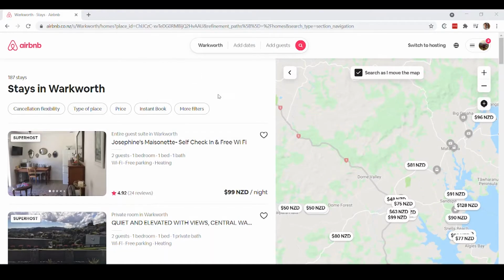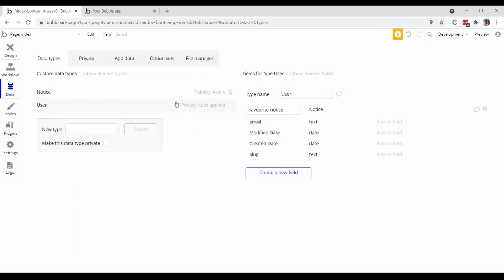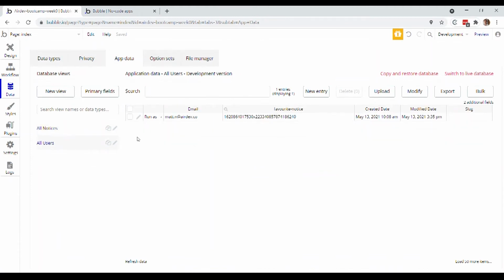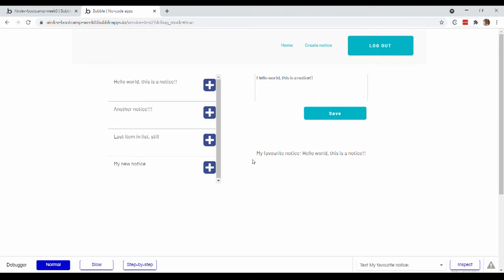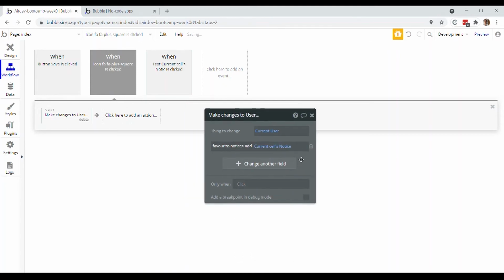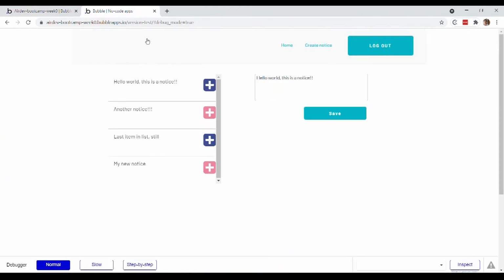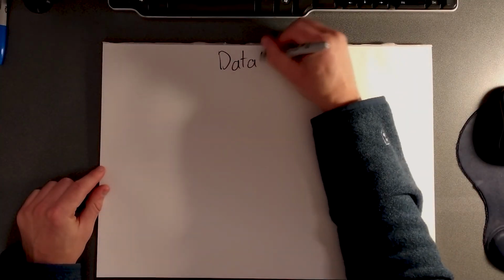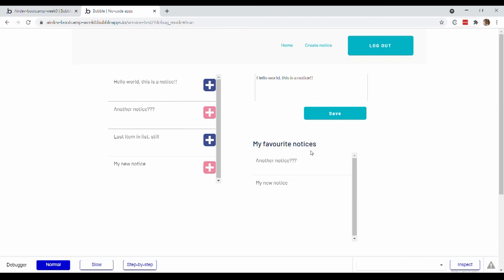Bubble.io for Beginners: Lists [12/12]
🎓Join the no code revolution.

💻 In this video:
Time to round out these beginner lessons by talking about Lists. In this video we’re going to learn how to save a list of your users’ ‘favourite notices’ to their account so that they can access them later.

If you like this tutorial video, you might just like our Canvas Bootcamp - a free online program that teaches you how to build complex web apps without code. We designed it as a fast-track into our fast-growing partners program, where you'll build high-quality apps for clients. No prior software development experience is required.